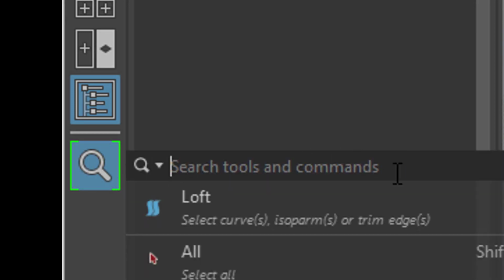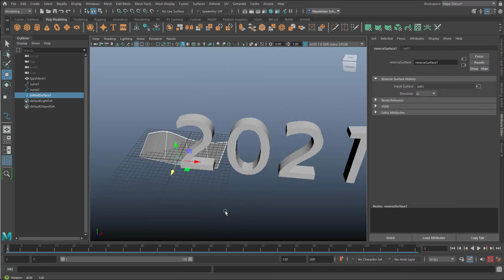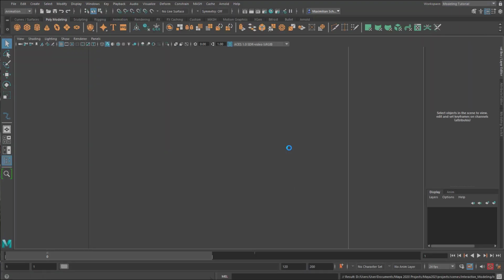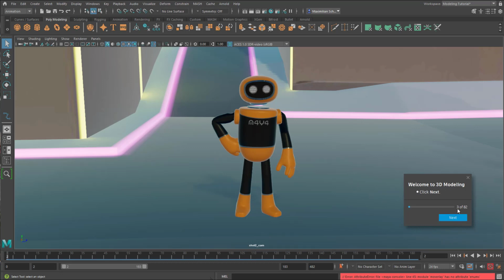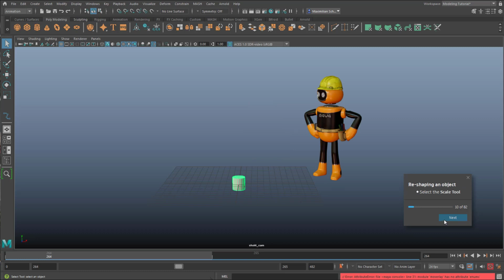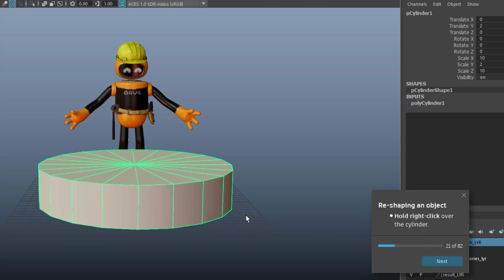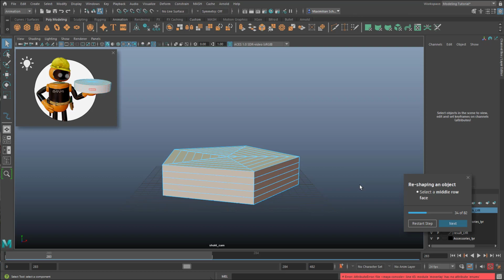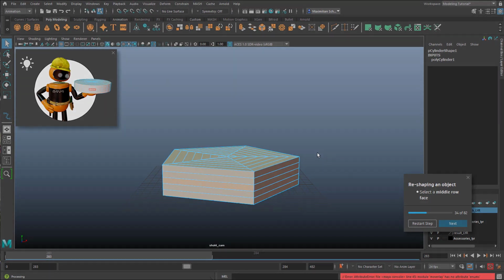Maya: Interactive Tutorials [New in Maya 2022.1]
The interactive tutorials are new in Maya 2022.1 and meant for beginners. However, this Python based technology could be used for more advanced and specialized tutorials as well. In this video I demonstrate its strengths and drawbacks. Actually I failed while following the interactive modeling tutorial…

And I point you to the really sweet new Search option.

The music: "Computer Animation" composed and performed by me, Maximilian Schönherr, licensed via GEMA, Germany.